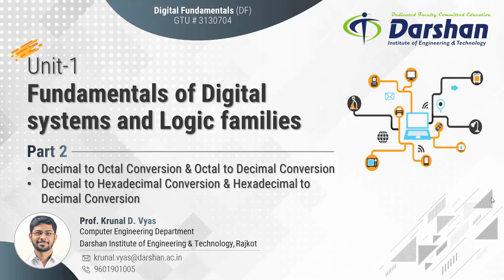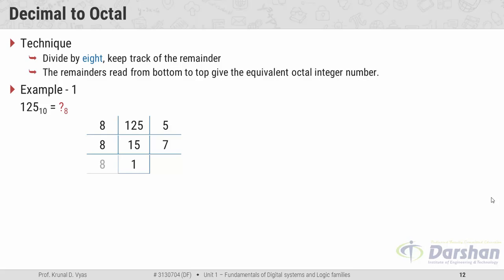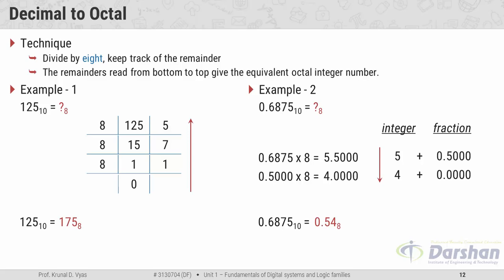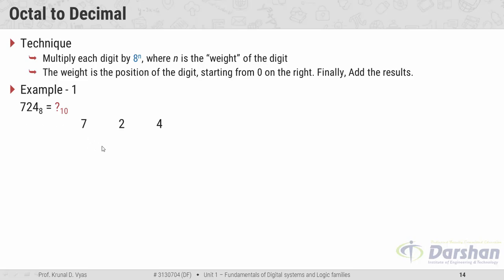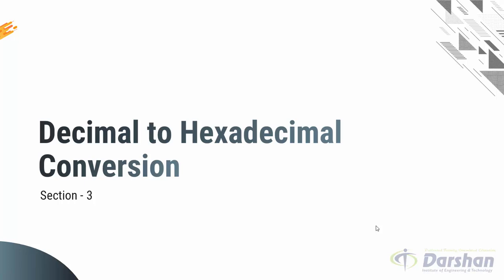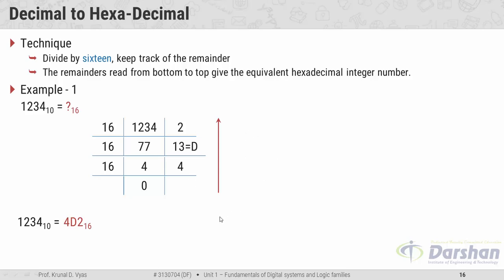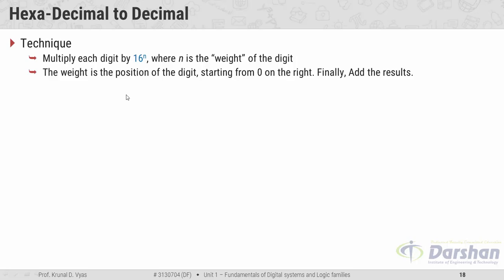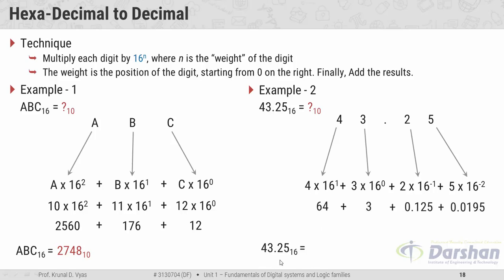Decimal to Octal Conversion, Decimal to Hexadecimal Conversion and vice versa | Unit-1 #02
Decimal to Octal Conversion:
In the successive division-by-8 method, the given decimal integer number is successively divided by 8 till the quotient is 0.
In the successive multiplication-by-8 method, the given decimal fraction and the subsequent fractions are successively multiplied by 8, until the fraction part of the product is 0 or till the desired accuracy is obtained.

Octal to Decimal Conversion:
Octal numbers may be converted to their decimal equivalents by the positional weights method.
In this method, each octal digit of the number is multiplied by its position weight (8^n, where n is the weight of the bit) and the product terms are added to obtain the decimal number.

Decimal to Hexadecimal Conversion:
In the successive division-by-16 method, the given decimal integer number is successively divided by 16 till the quotient is 0.
In the successive multiplication-by-16 method, the given decimal fraction and the subsequent fractions are successively multiplied by 16, until the fraction part of the product is 0 or till the desired accuracy is obtained.

Hexadecimal to Decimal Conversion:
Hexadecimal numbers may be converted to their decimal equivalents by the positional weights method.
In this method, each hexadecimal digit of the number is multiplied by its position weight (16^n, where n is the weight of the bit) and the product terms are added to obtain the decimal number.

GTU - Computer Engineering (CE) - Semester 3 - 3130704 - Digital Fundamentals - Fundamentals of Digital systems & Logic families - Decimal to Octal Conversion, Octal to Decimal Conversion, Decimal to Hexadecimal Conversion & Hexadecimal to Decimal Conversion

This video is recorded by Prof. Krunal Vyas ( , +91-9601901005) at the Computer Engineering Department of Darshan Institute of Engineering & Technology, Rajkot as per GTU Syllabus.